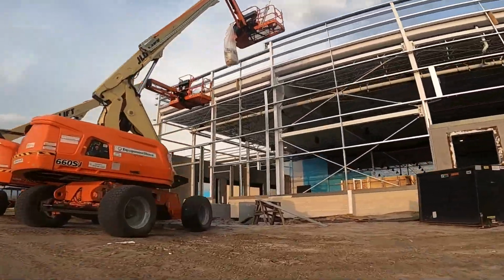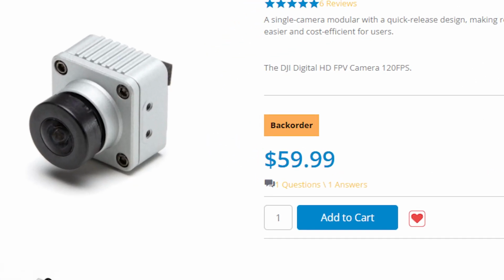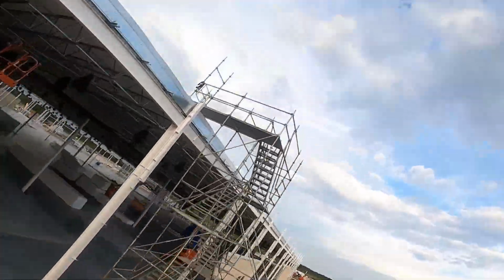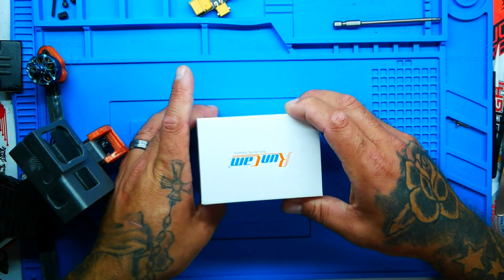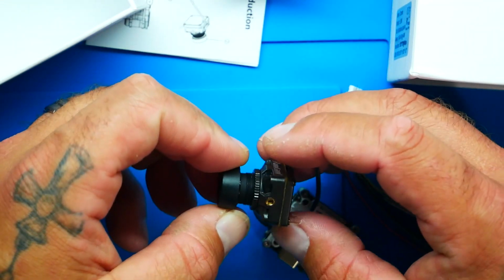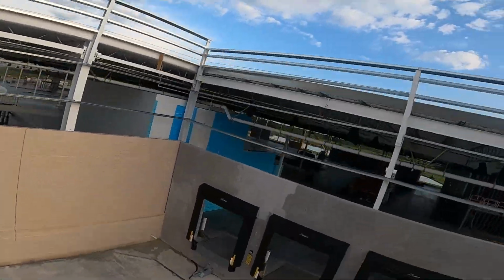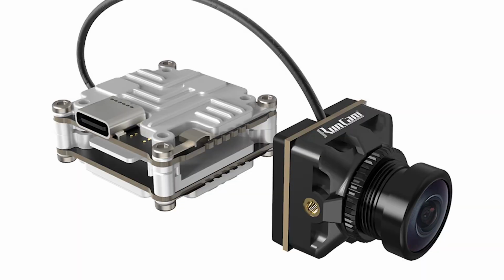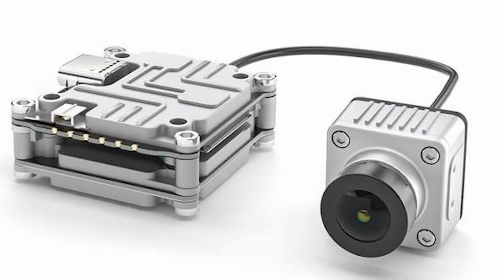The Truth About HD Cameras! You Should Buy Runcam's DJI System!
Runam is officially licensed to sell DJI systems with the Runcam cameras in them! Looks good in black and fits perfectly, but how much of a difference is the camera quality?! So in this video, we compare them side by side and find out once and for all, the truth about these cameras!

▶️My Scope:
▶️Cheap Version:

▶️My Soldering Iron:

▶️1.5mm Driver:

▶️Screw Pack:

▶️Bench Power Supply:

▶️My Camera Used:

▶️My Cam Mic:

🎵 Track Info:

Title: Vibe With Me by Joakim Karud